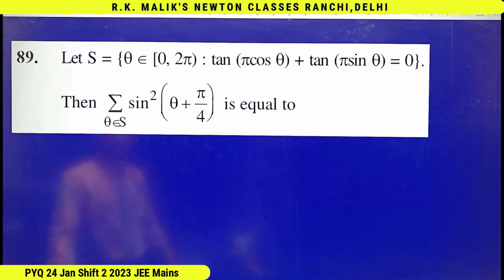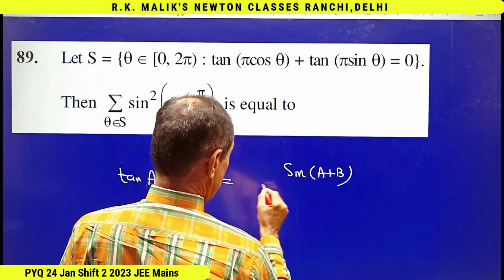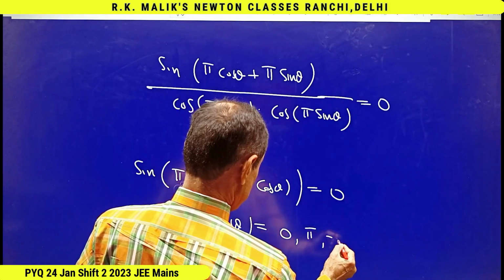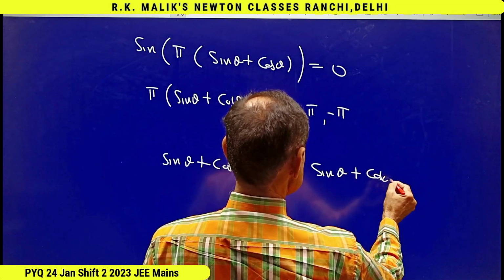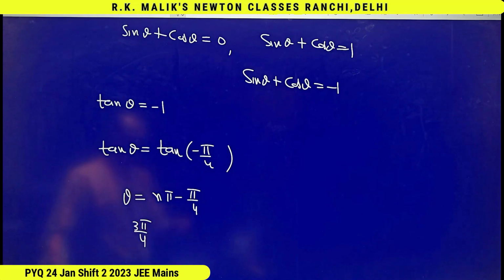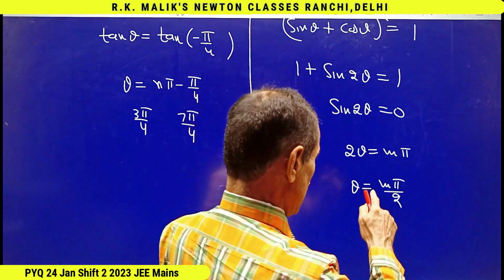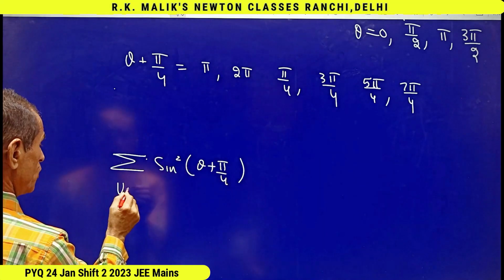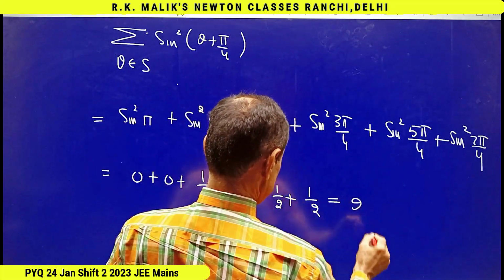Ques-89 PYQ 24th Jan (Evening Shift) | JEE Main 2023 ,